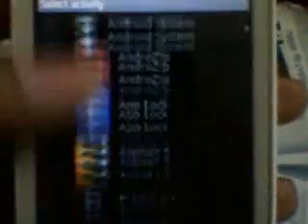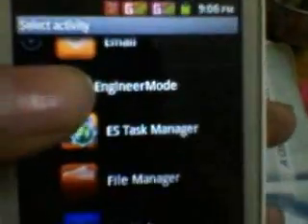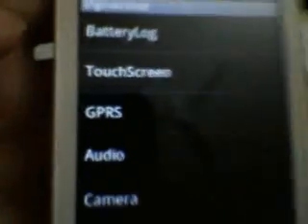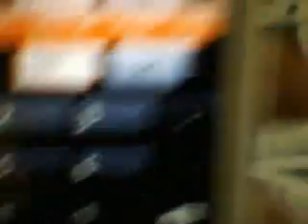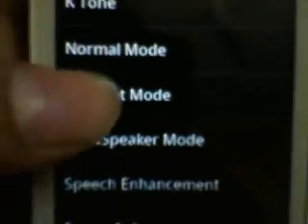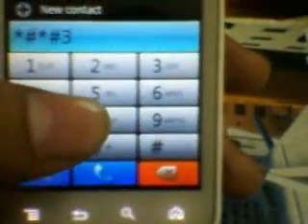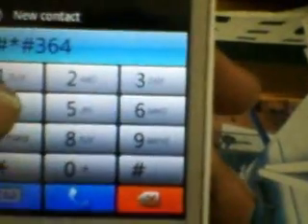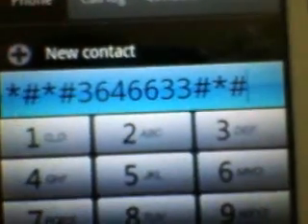how to increase speaker vol. in a52, canvas 2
this is a demo on how to increase loud speaker volume in micromax a52, canvas 2 or any android device without root